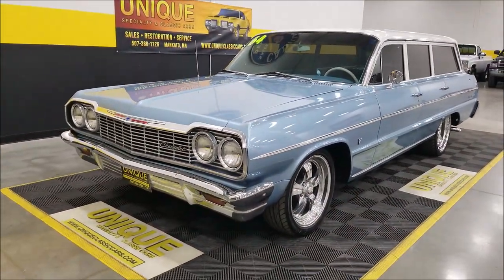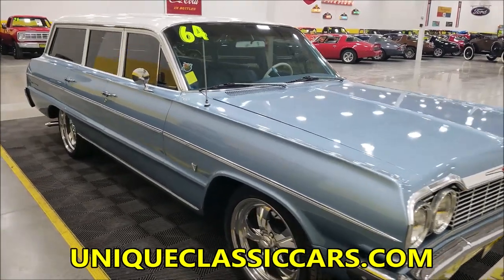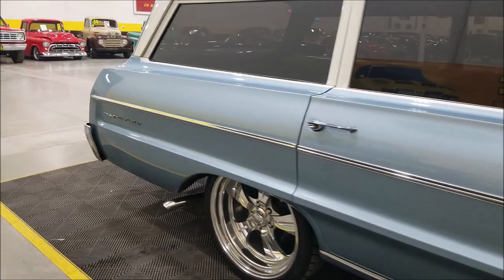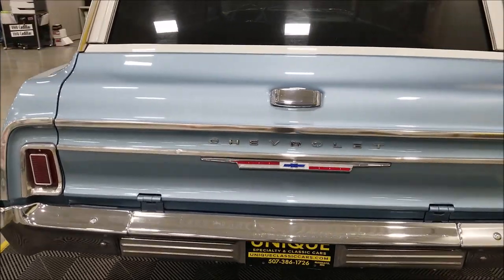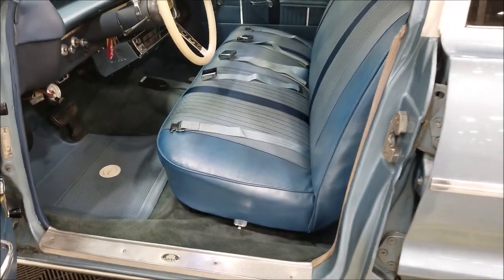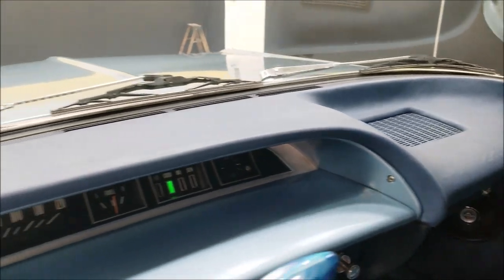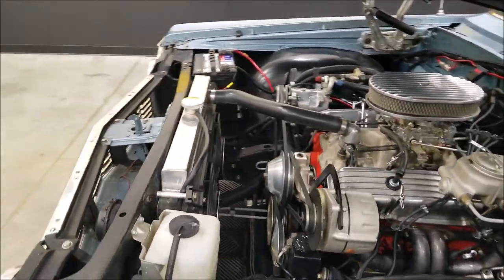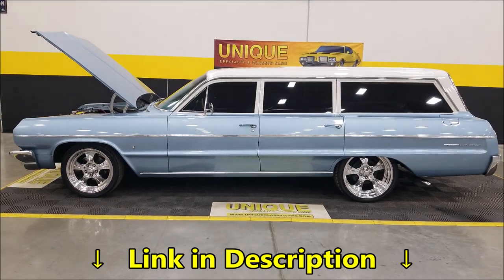1964 Chevrolet Belair Wagon | For Sale $36,900